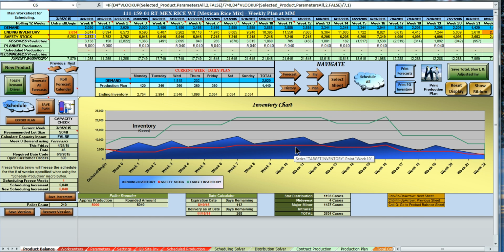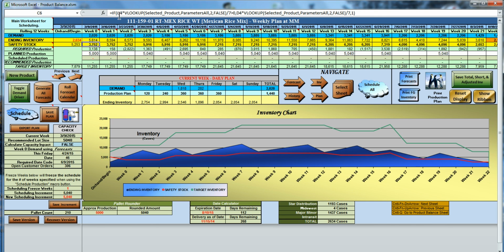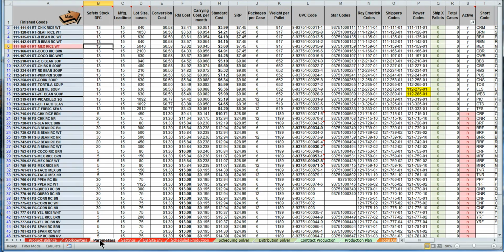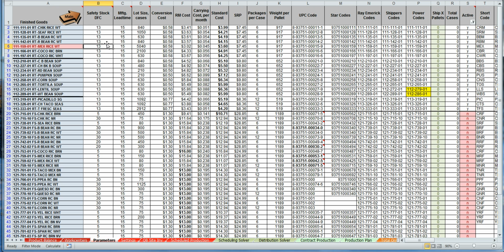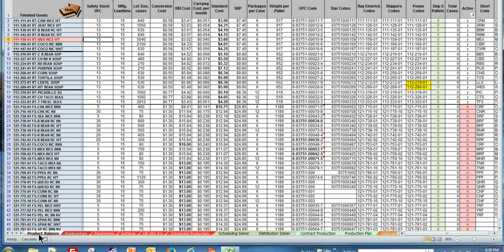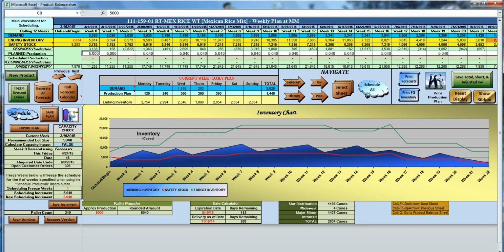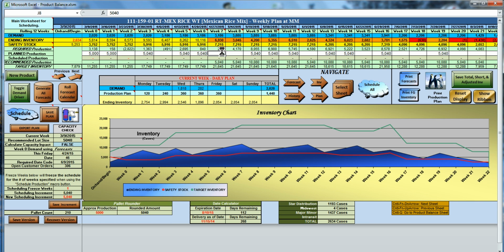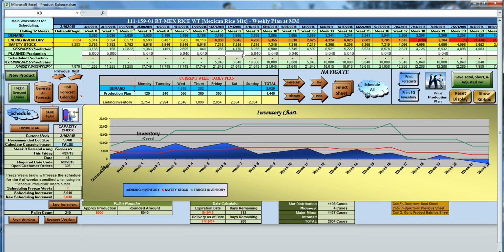Production Planning & Scheduling with Excel #6 - Detailed Scheduling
Supply Chain Systems Scheduler is demonstrated. Daily scheduling relative to weekly scheduling is discussed and illustrated using this powerful Excel based Production Planning tool.